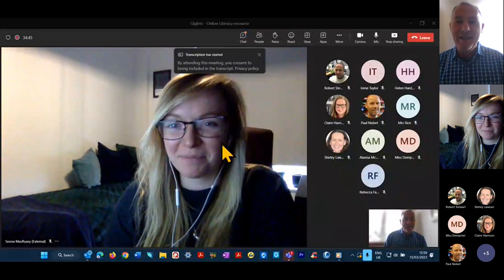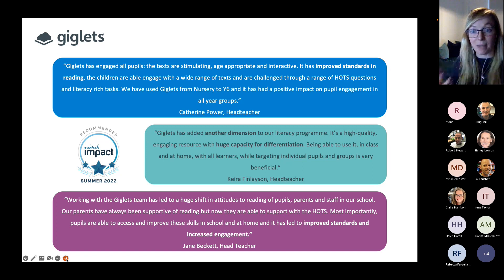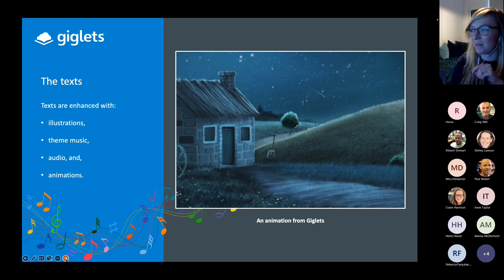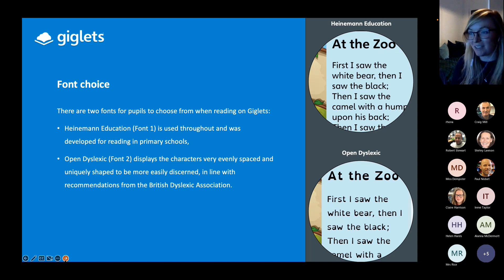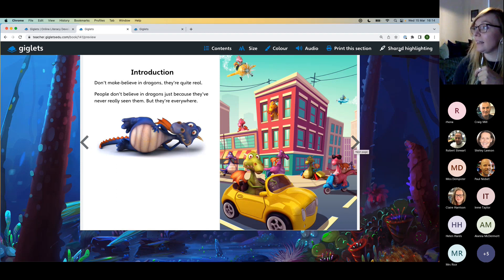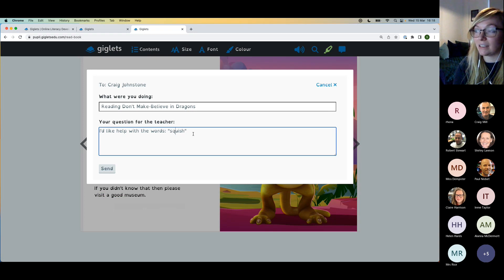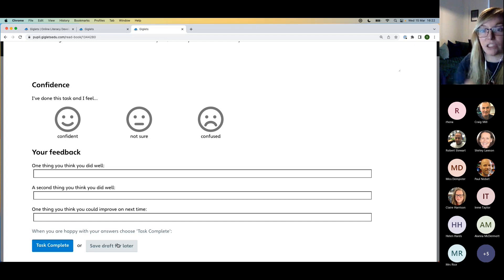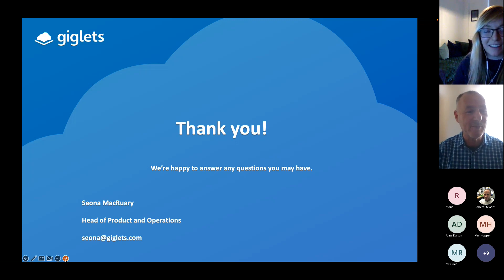Giglets - Online Literacy resource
Giglets is an online literacy resource designed to inspire a love of reading and develop those all-important comprehension skills. Teachers can choose from a huge range of texts and supporting tasks and then assign them to their pupils to read, complete and enjoy. Giglets is designed to include and engage all learners, including those with Additional Support Needs.

In this webinar, Seona will demo how this resource is being used in hundreds of schools in Scotland. There will be a focus on accessibility features and discussion on how these can support the literacy journey for learners who have difficulty with reading.